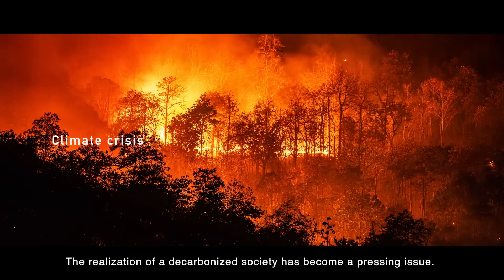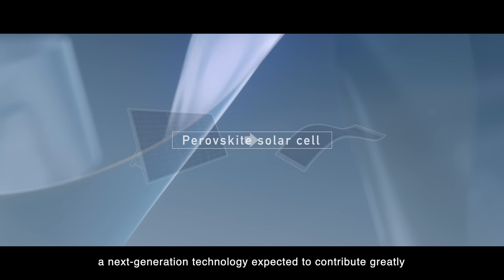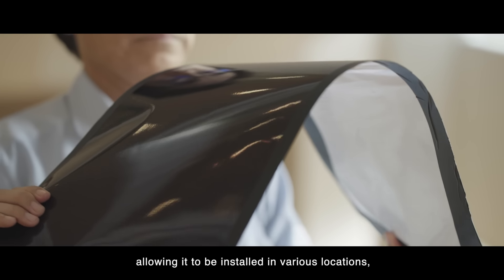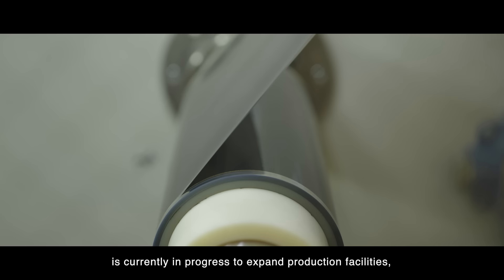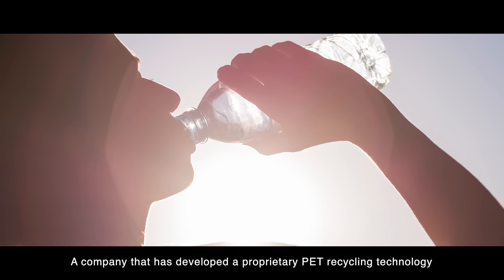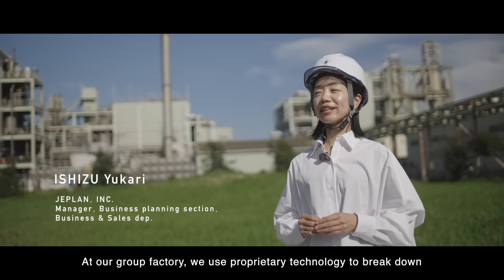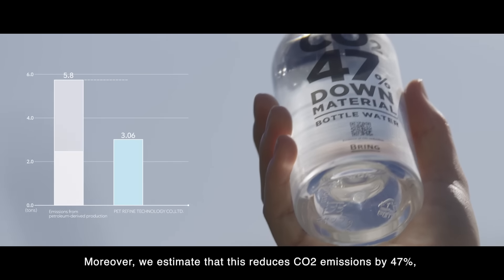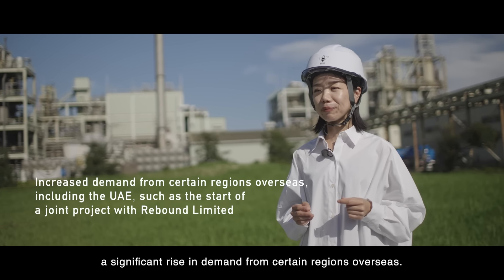Japan’s Cutting-Edge Decarbonization Tech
Realizing a decarbonized society has become a pressing issue.
This video presents three examples of Japan’s developmental capabilities and innovation technologies.
Japan is harnessing a range of cutting-edge technologies as it strives to urgently realize a decarbonized society.